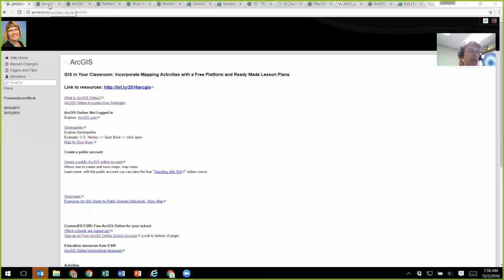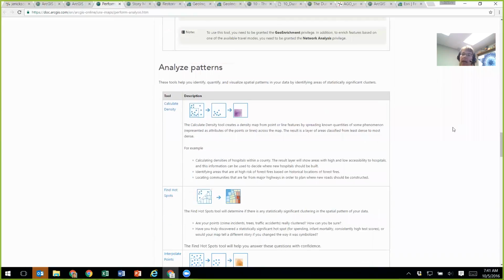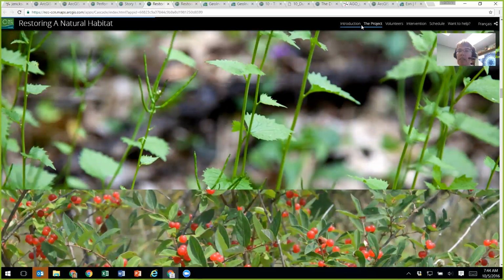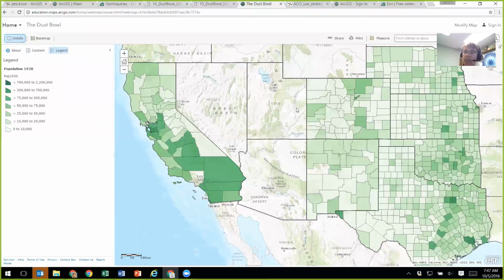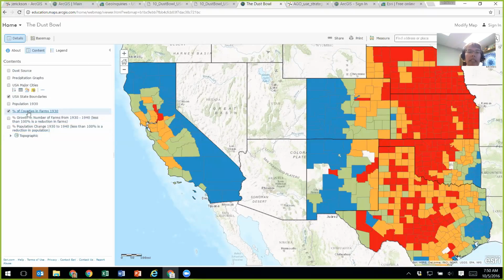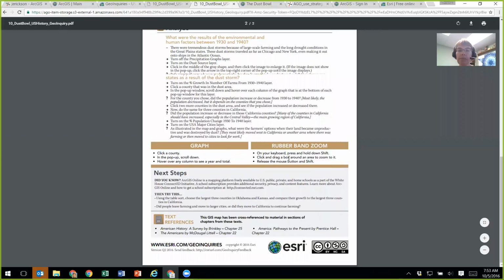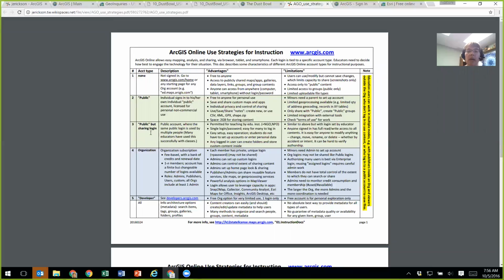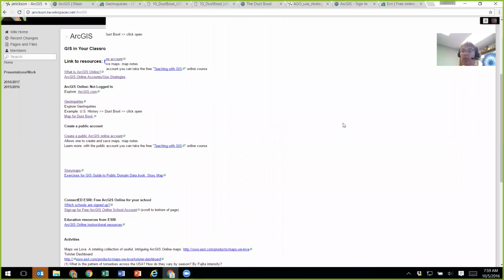Tech Tuesday: Expand Your Student’s Horizons: GIS Resources for the Classroom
Explore free Geographic Information Systems (GIS) resources that range from lesson plans to how to access an ArcGIS account for your school. Lesson plans are available for 4th grade, US History, Earth Science and more. In addition, examples of story maps, presentations and more will be shared.